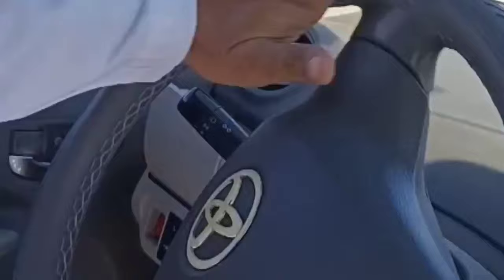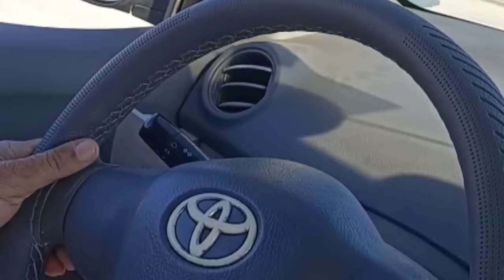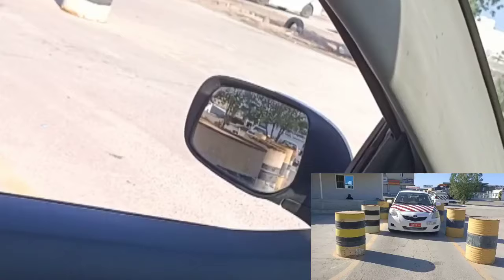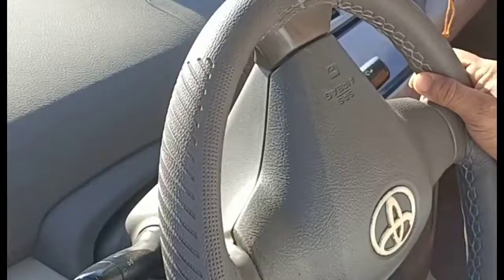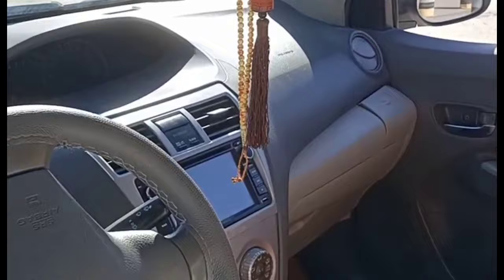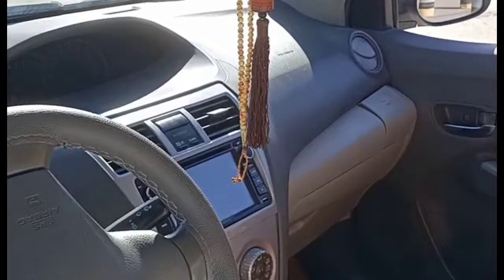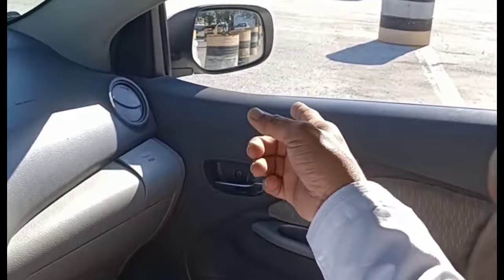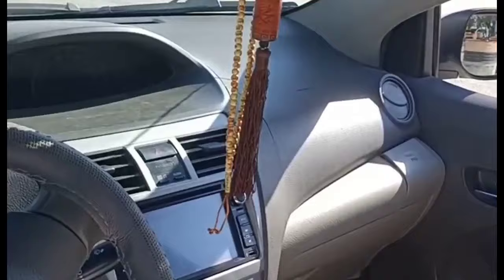Drum and Slope passed in 1 st attempt - Oman Driving test part 1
This video will help you to clear Drum and Slope in the first attempt itself. We have explained the tricks to be followed to clear the test. The test here explained is all about the ways to clear in Oman.
Other GCC countries like UAE, Qatar,Saudi Arabia etc follows the same pattern of driving tests.